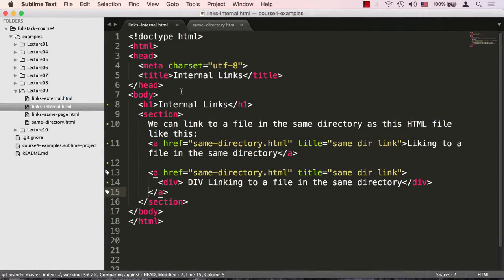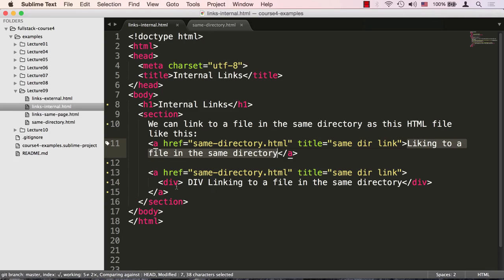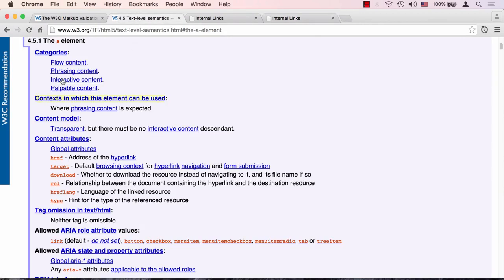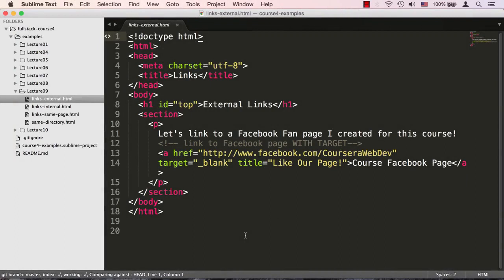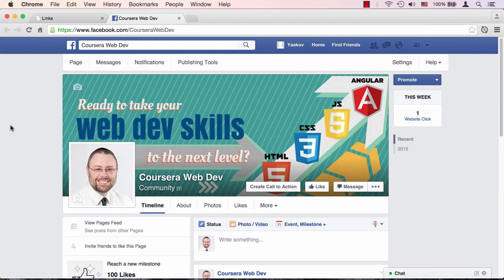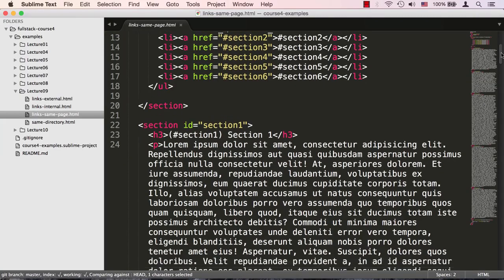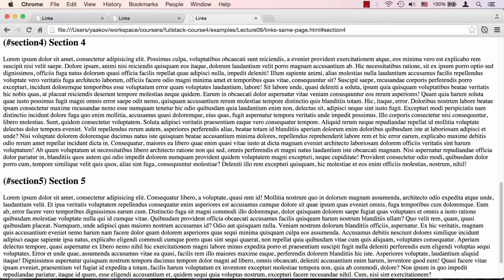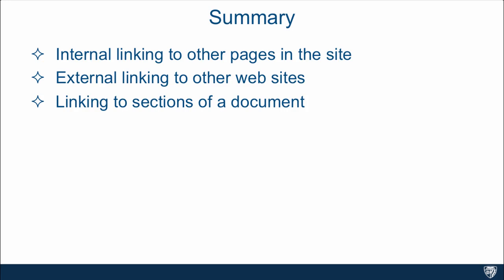Lecture 9: Creating Links